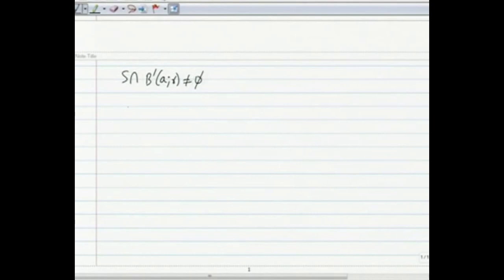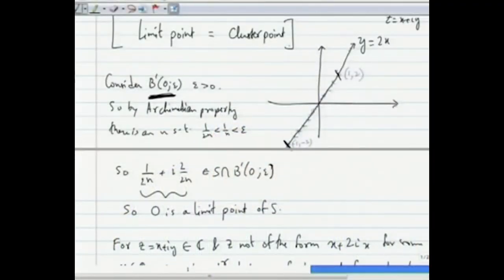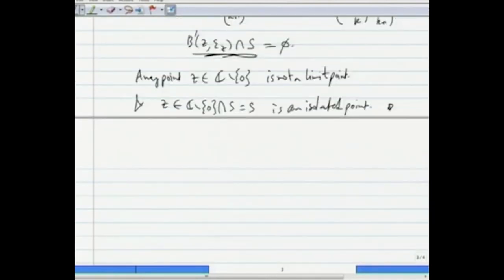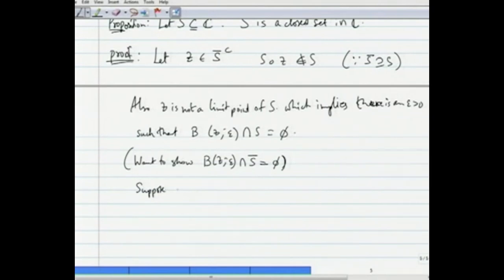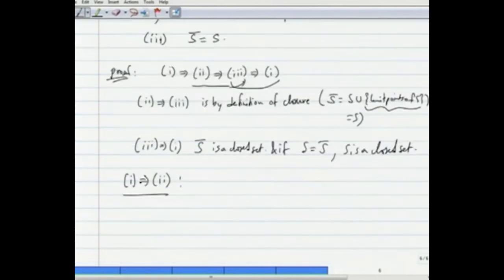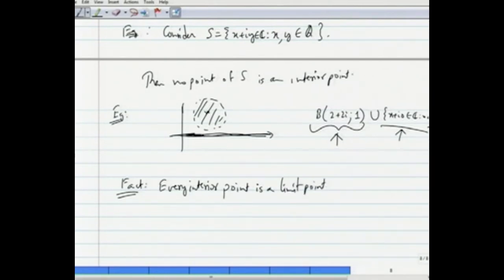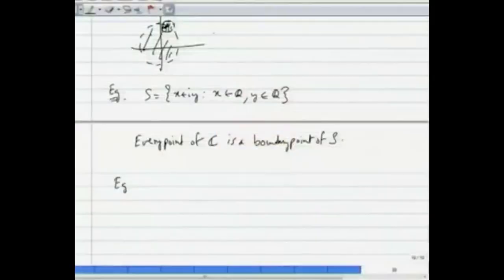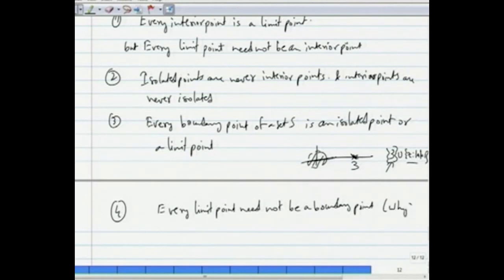Removable Singularities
Subject: Mathematics